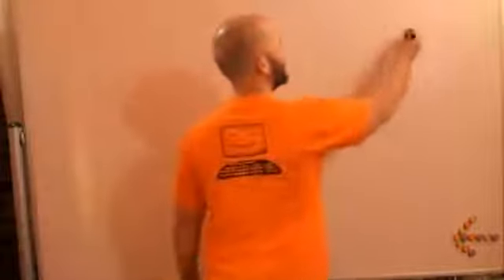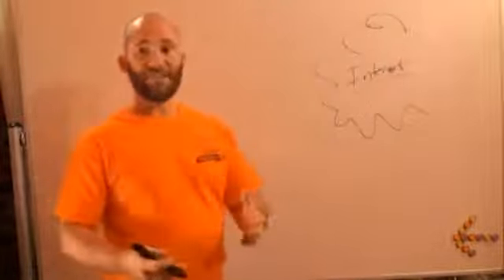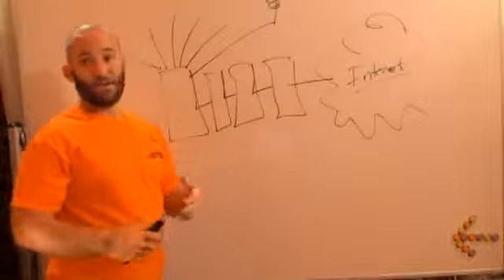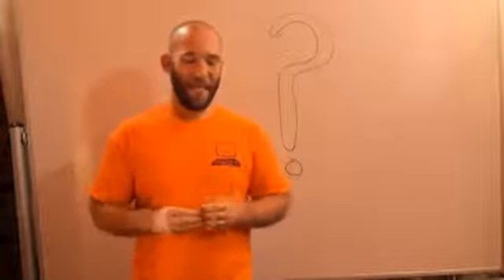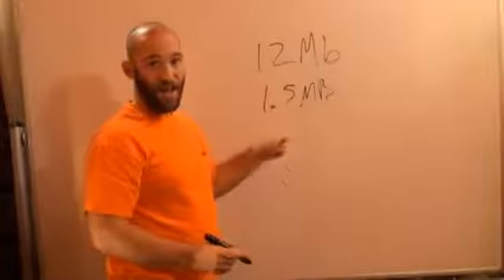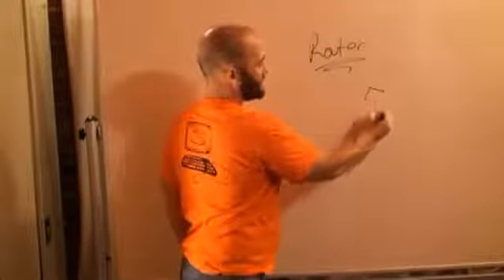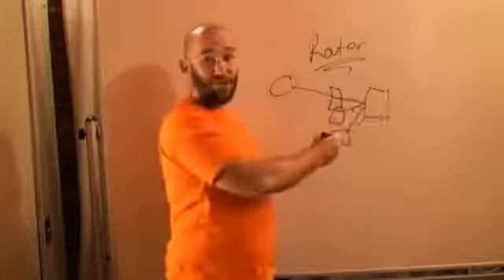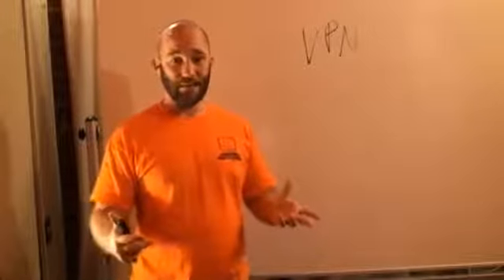Introduction to Networking